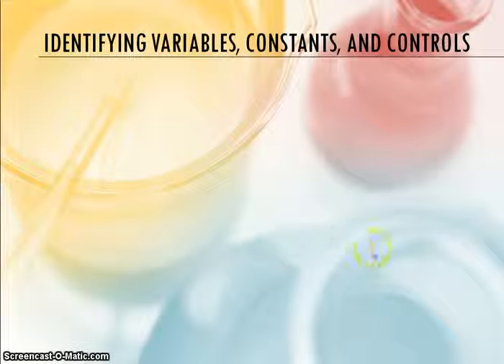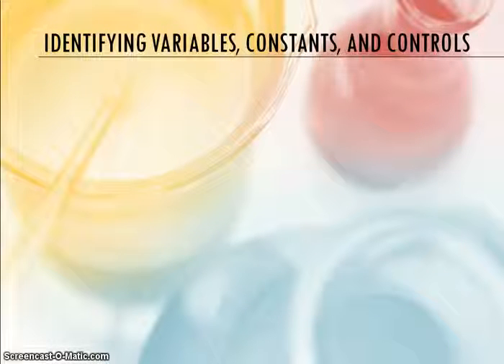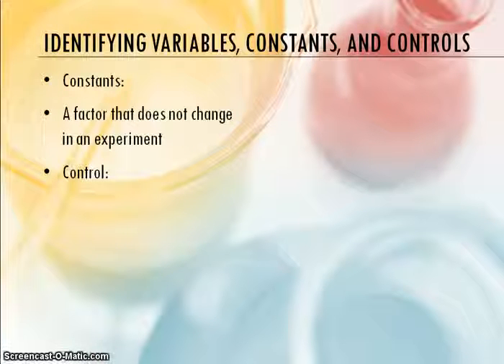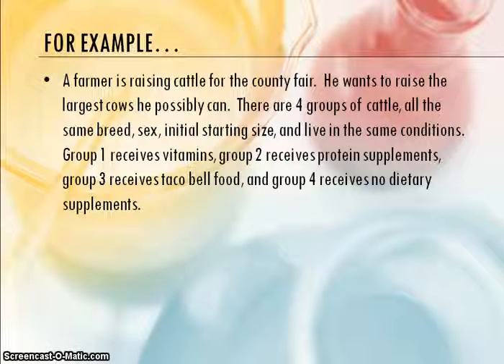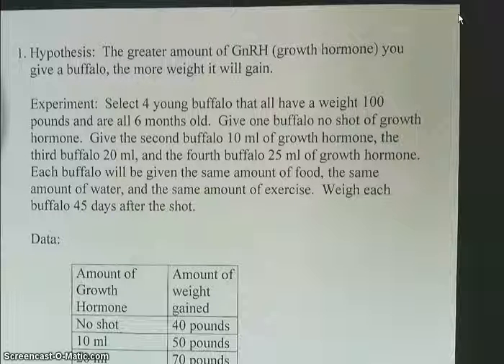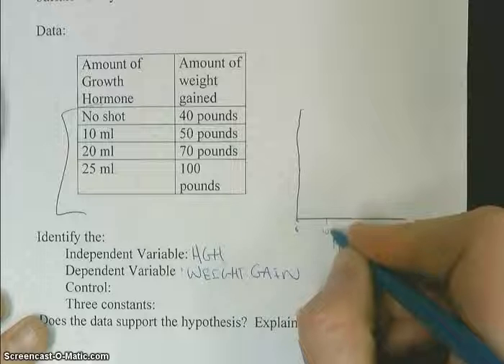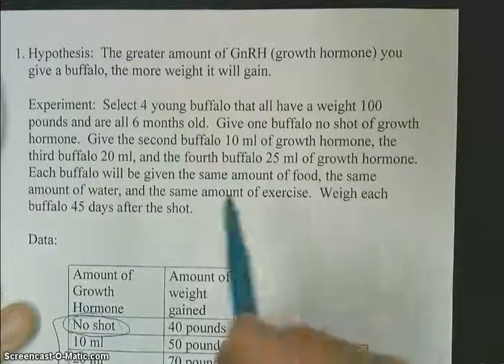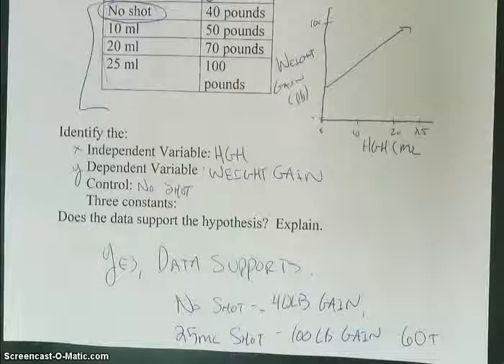Independent Variable, Dependent Variable, Constants, and Control